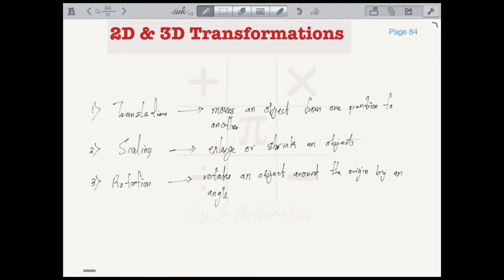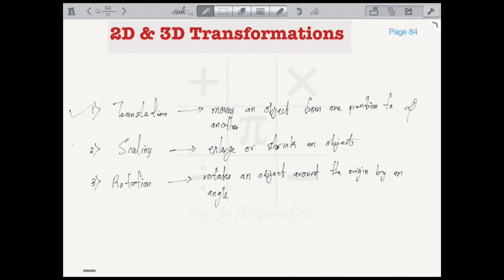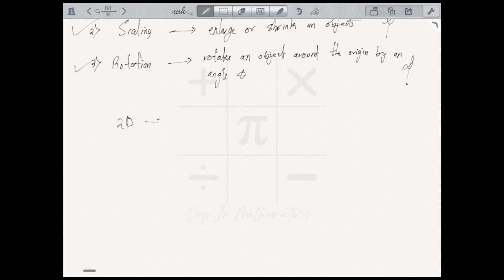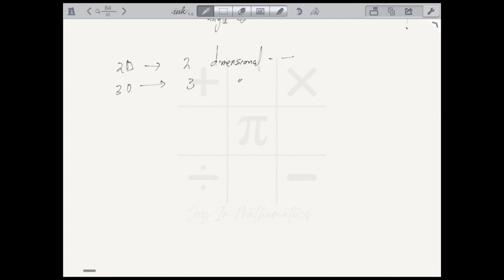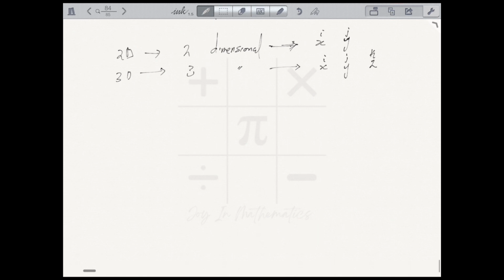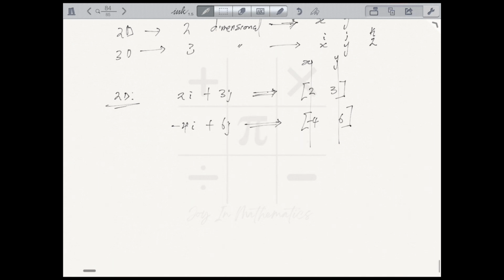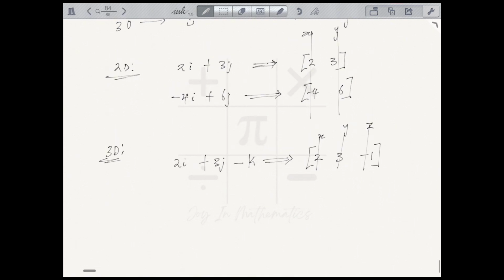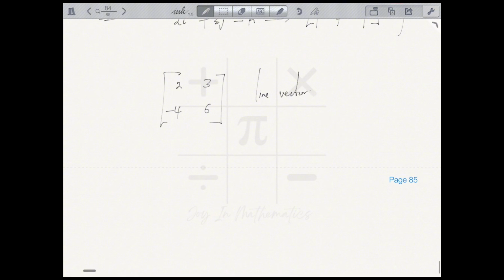43. 2D & 3D Transformation